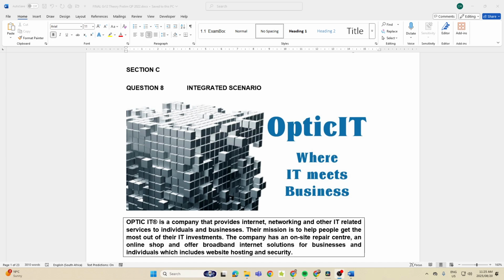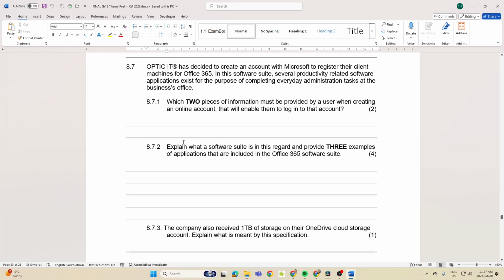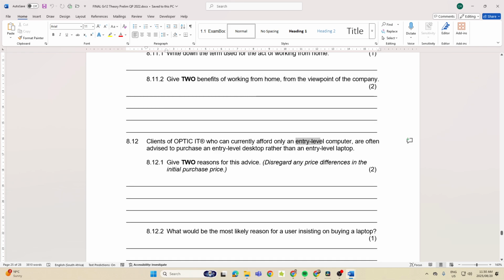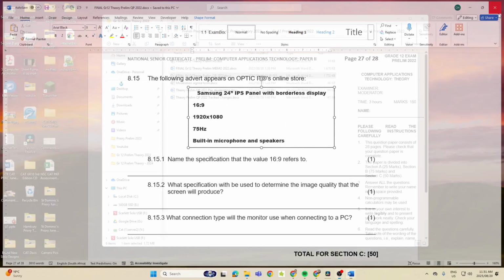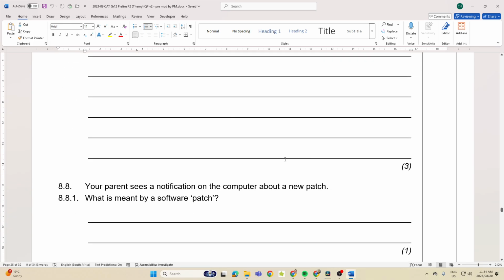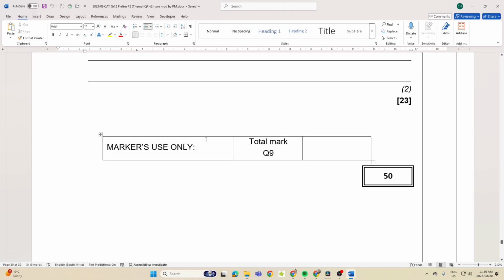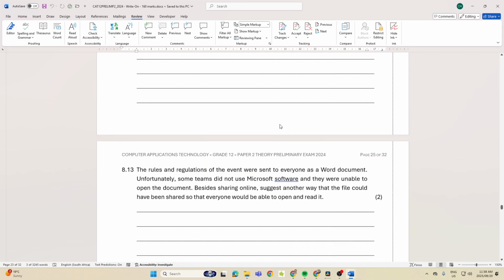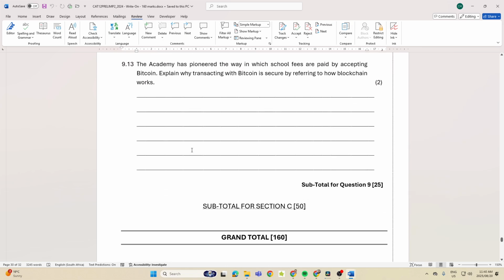Prelim Exam Prep | Grade 12 | Theory | Section C | IEB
In this video we will be looking at SECTION C from the 2022, 2023 and 2024 Prelim Theory Papers. This will provide you with an idea of what to expect in the upcoming Prelim CAT Exam.

Timestamps:
0:00 - 6:26     (Question 8 Prelim 2022)
6:27 - 9:06     (Question 8 Prelim 2023)
9:07 - 10:47   (Question 9 Prelim 2023)
10:48 - 13:23 (Question 8 Prelim 2024)
13:23 - 15:44 (Question 9 Prelim 2024)